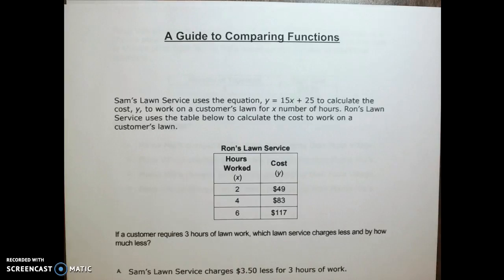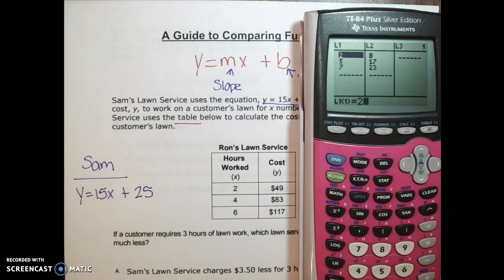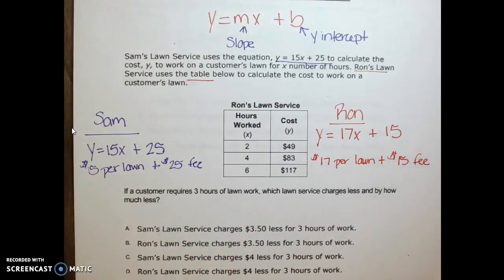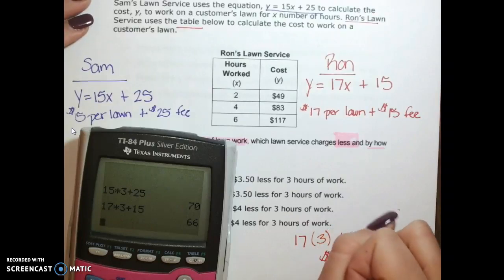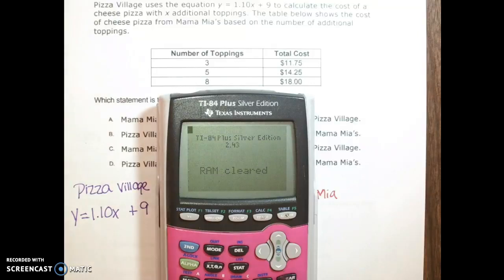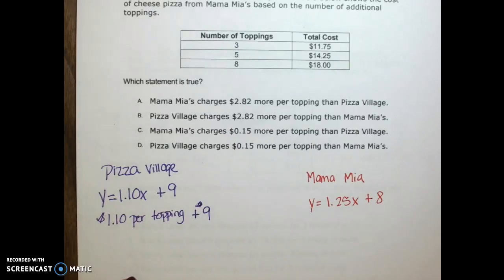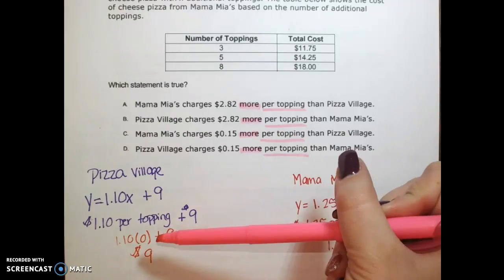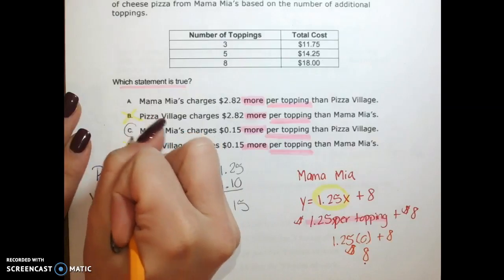A Guide to Comparing Functions